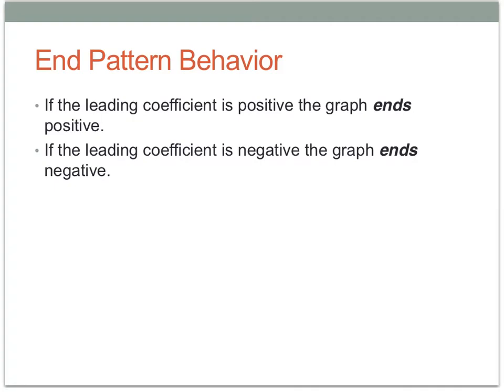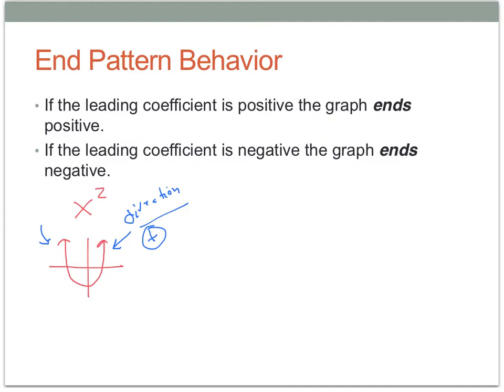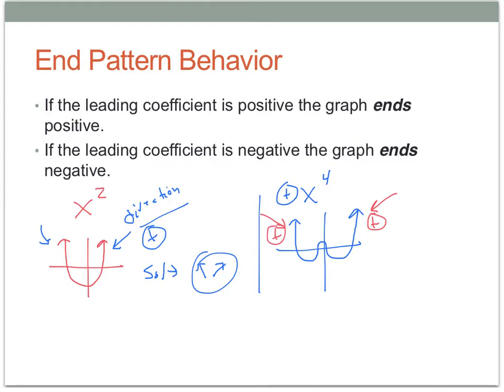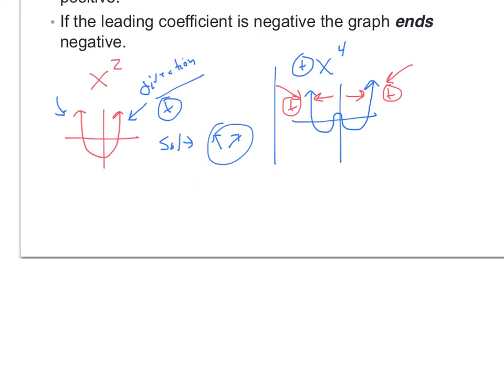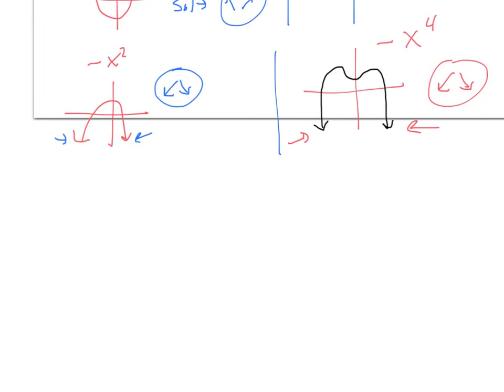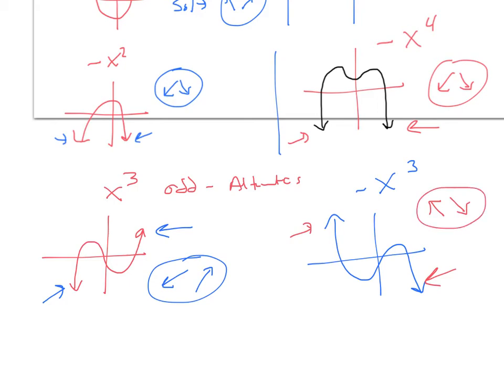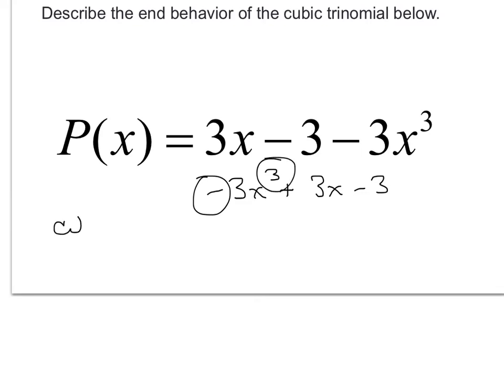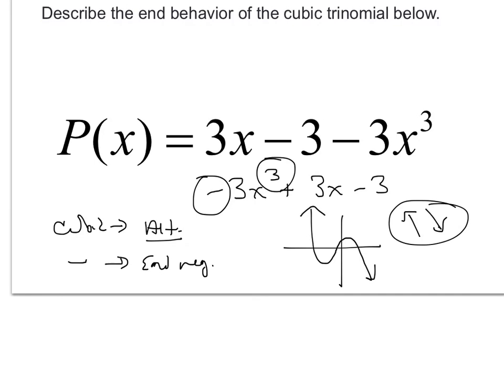7 2 end heavier of a polynomial